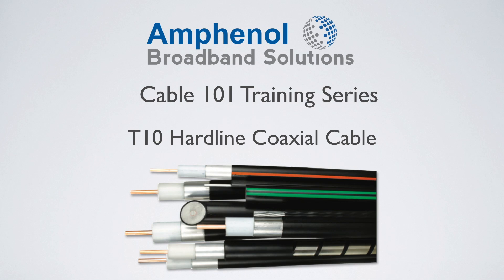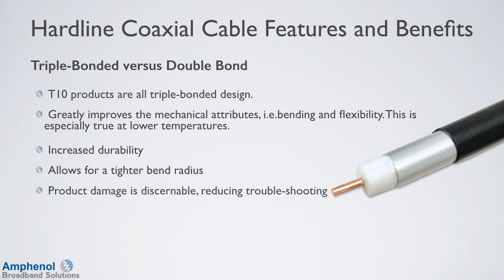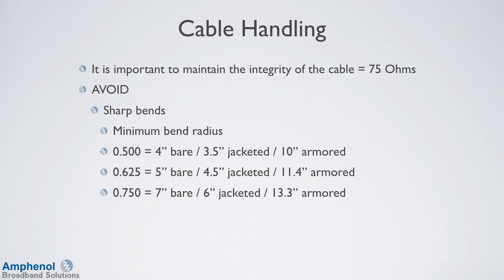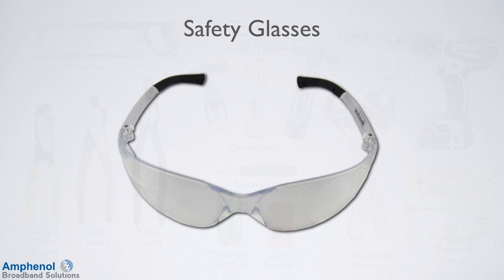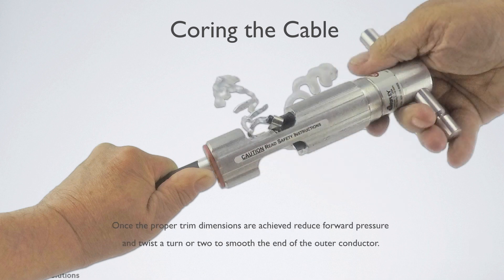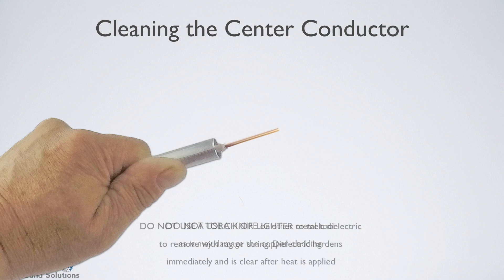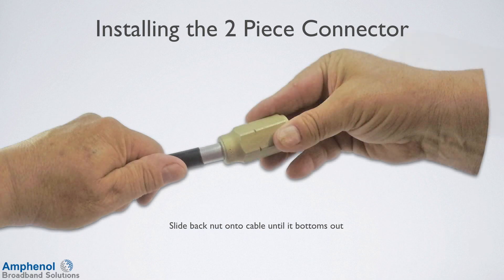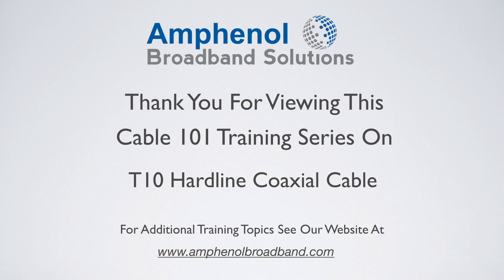Hardline Cable - T10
This training tutorial highlights the installation, connectorization and features of the T10 Hardline Cable by Amphenol Broadband Solutions.

To learn more about Amphenol Broadband Solutions go to: amphenolbroadband.com